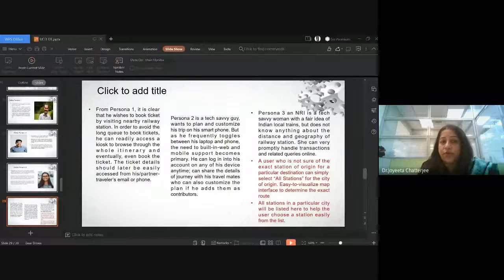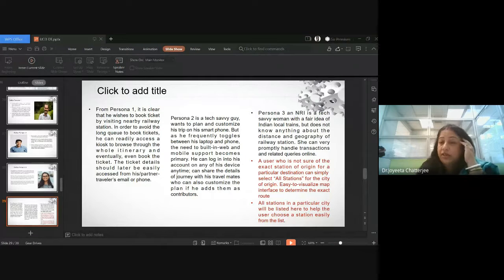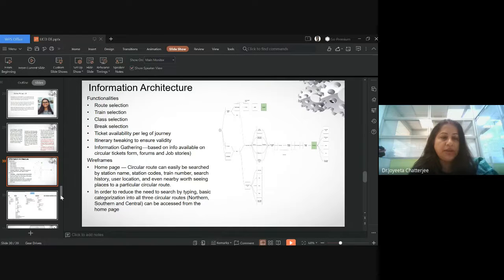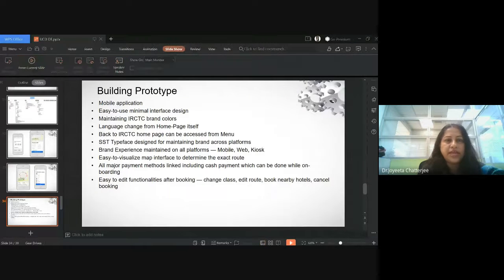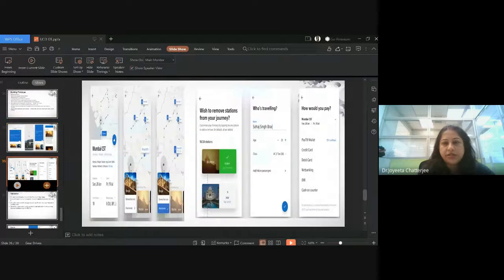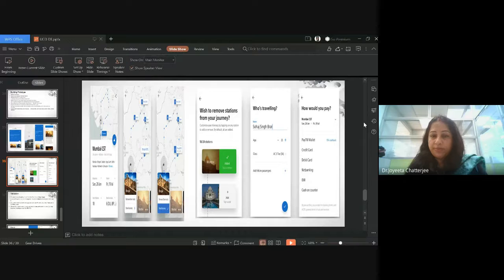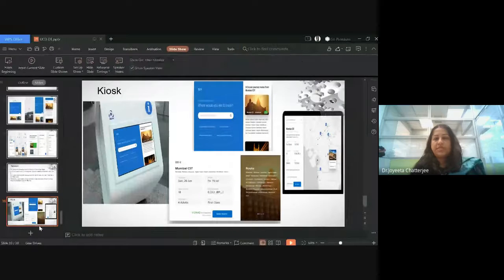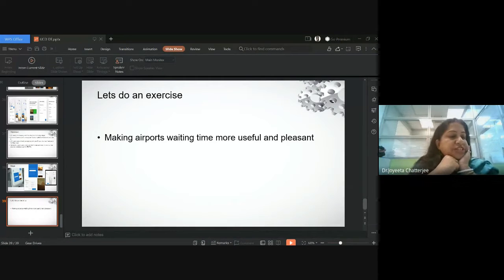Day 3 Session 3 | User-centric Design Thinking by Prof Joyeeta Chatterjee